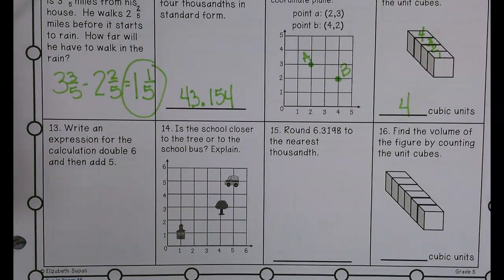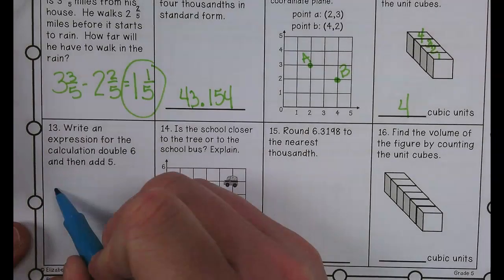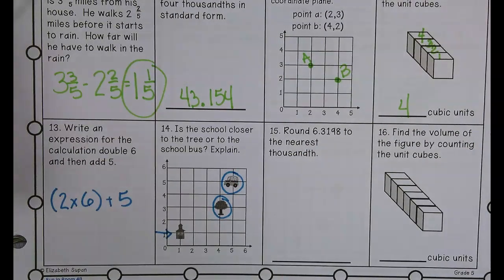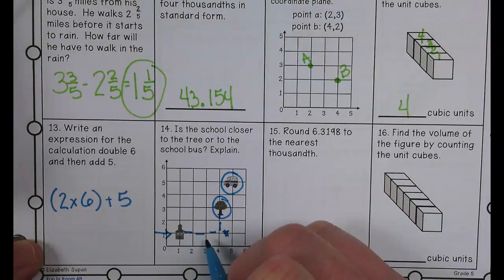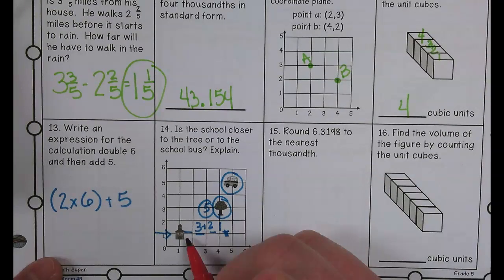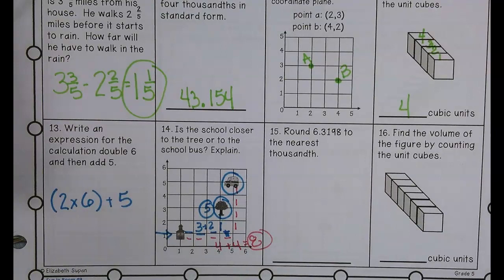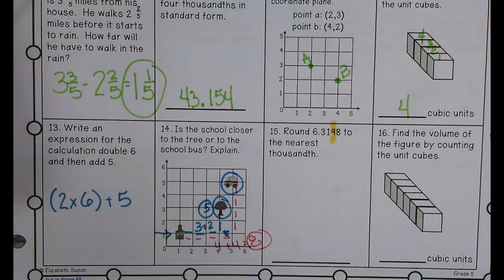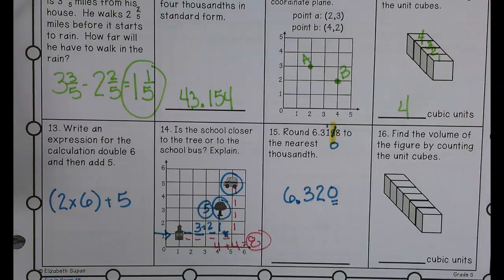Daily Math Week 7 Day 4